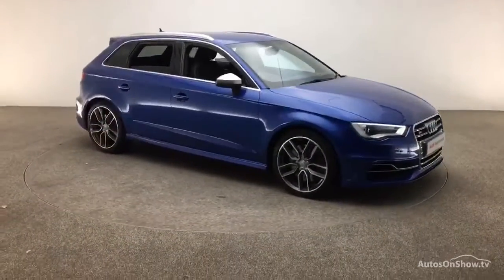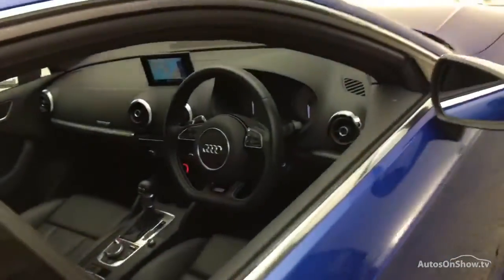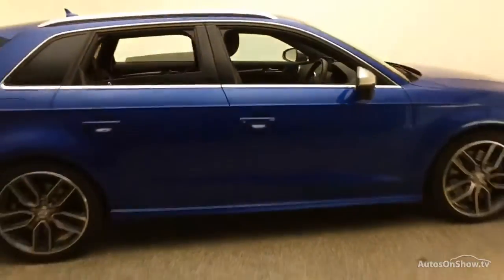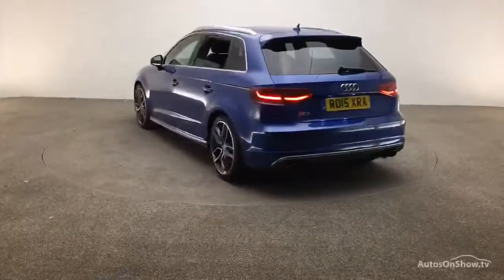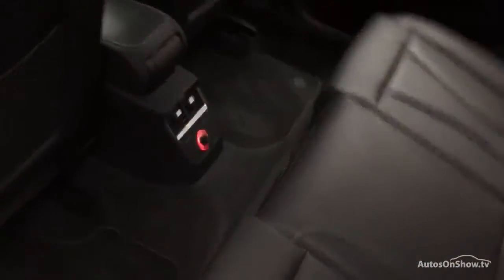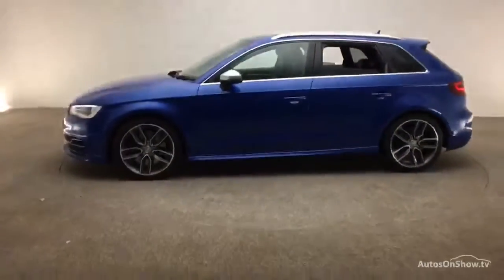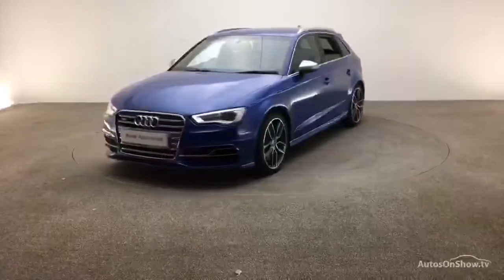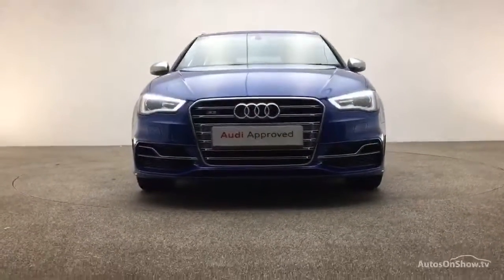RO15XRA AUDI A3 S3 SPORTBACK QUATTRO BLUE 2015, Reading Audi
2015 AUDI A3 S3 SPORTBACK QUATTRO HATCHBACK PETROL, in BLUE